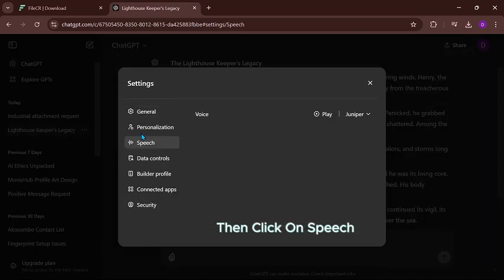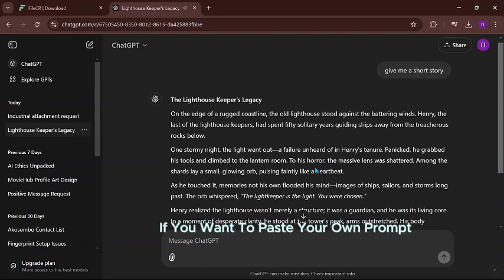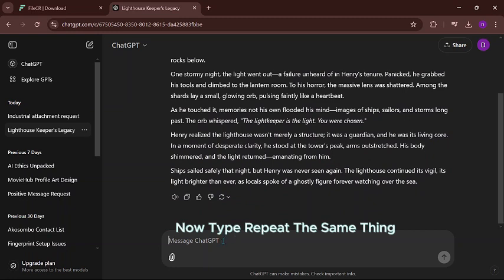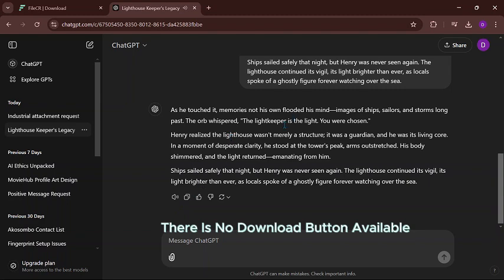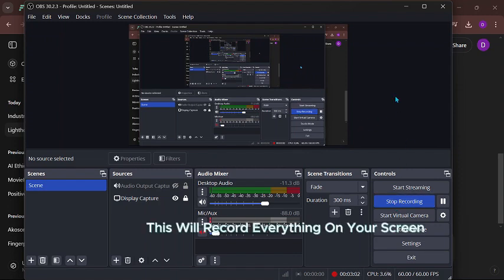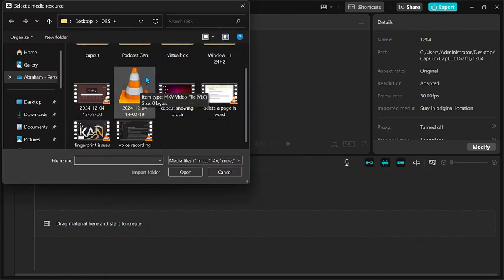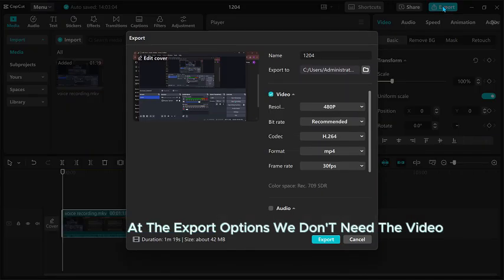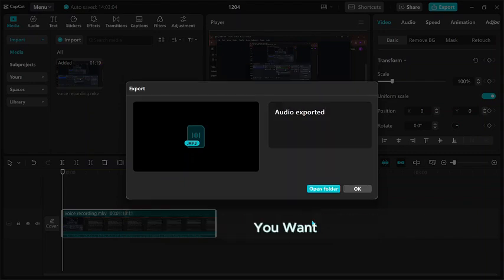The ChatGPT Voiceover Trick Nobody's Talking About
Learn how to create free and high-quality voiceovers using ChatGPT in this easy step-by-step tutorial! Discover how to generate audio for your prompts, change voices, and even download the audio using simple tools like OBS Studio and a video editor. Perfect for content creators on a budget!

In this video, you'll learn:
✔️ How to generate audio for your prompts.
✔️ How to change the voice and language in ChatGPT.
✔️ How to record and save the audio using OBS Studio.
✔️ How to extract audio from recorded videos using a video editor.